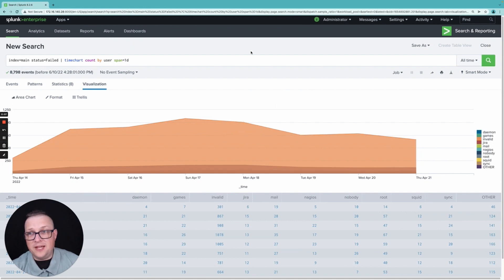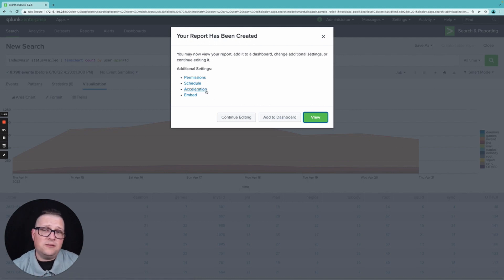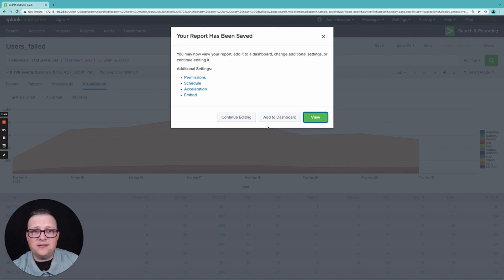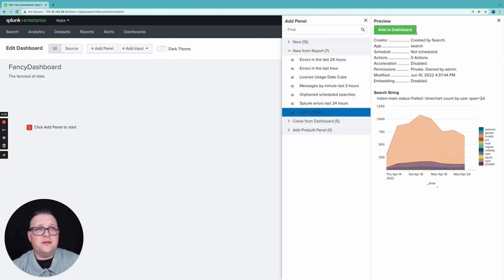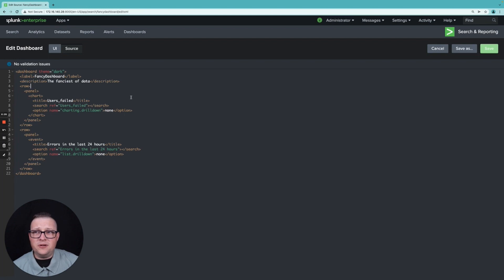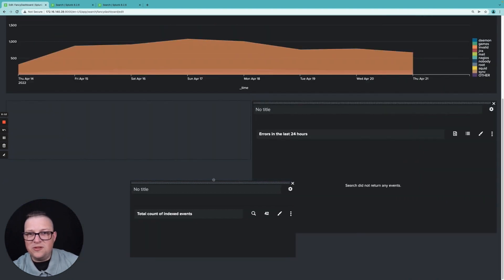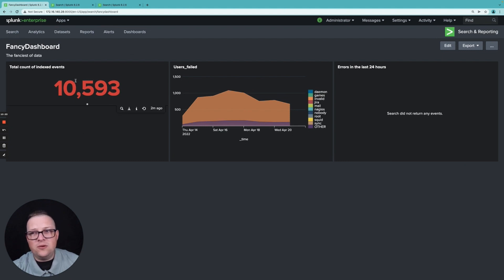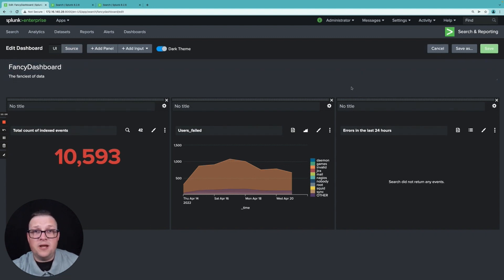Splunk 101: Creating Reports & Dashboards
So, you’re new to Splunk. You have your data ingested up and running and you’re familiar with Splunk’s Search Processing Language (SPL for short). But now you’re wondering how to go from the massive sandbox that is the Splunk platform, to a tailored experience that gets you custom dashboards and reports.

We’ve got you covered with a complete beginner’s guide to reports and dashboards.  With these staple Splunk tools, you’ll be able to turn data into intelligence and intelligence into action!